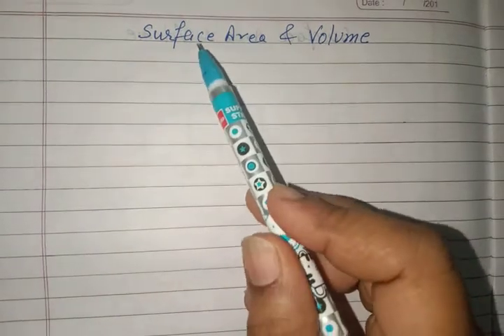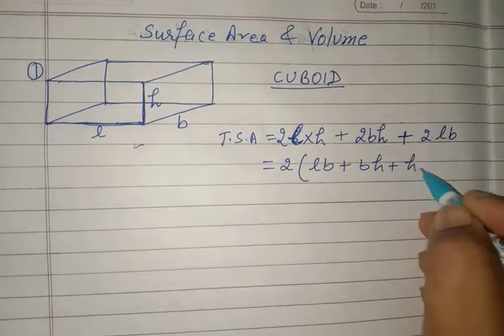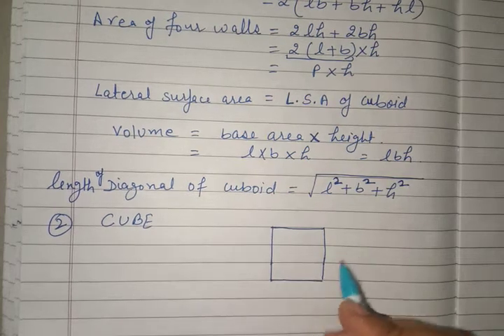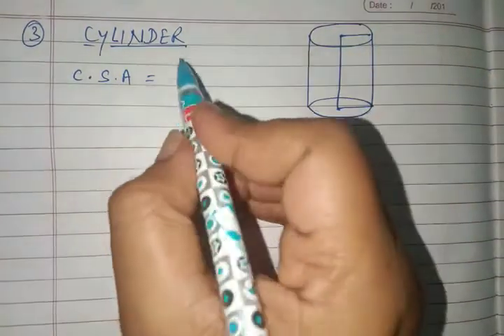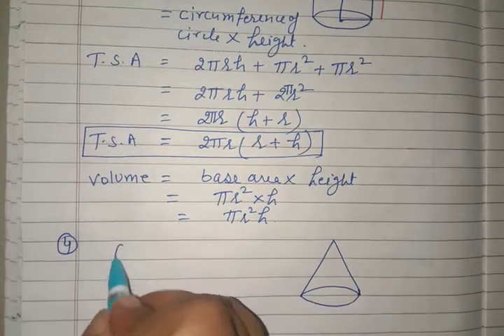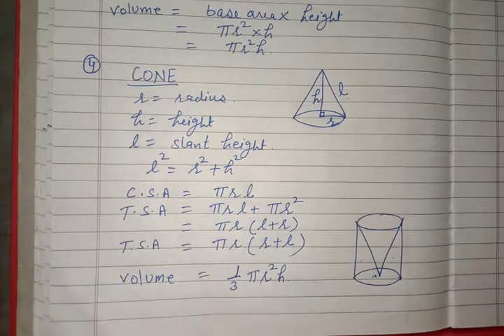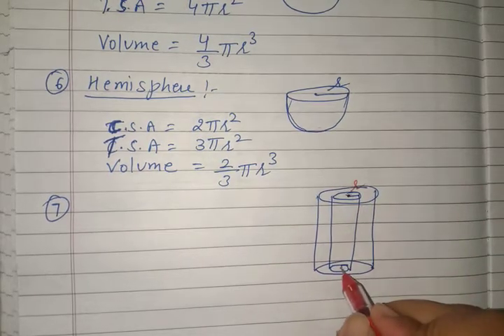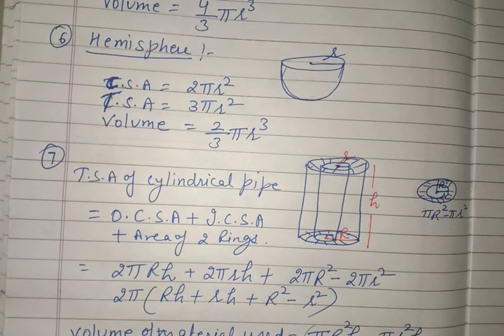Formulae of Surface Area and volume| Explanation| Class-8/9/10th| Maths Ncert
In this video you will learn the different formulae of surface area and Volume

Also do comment and share your reviews.

Happy learning:)